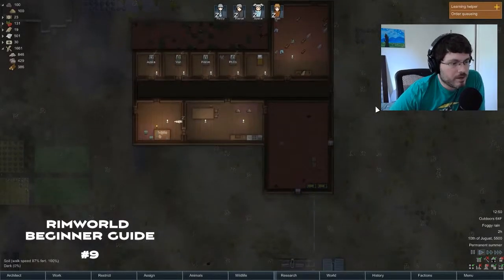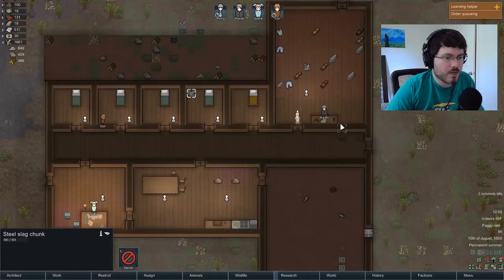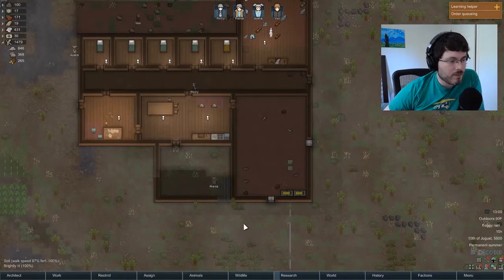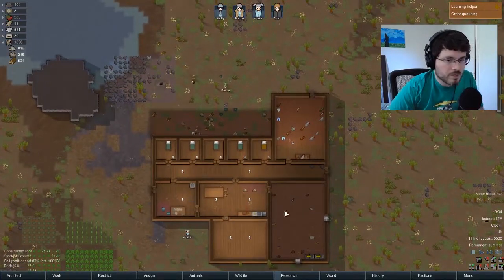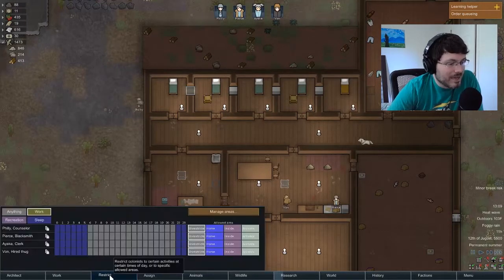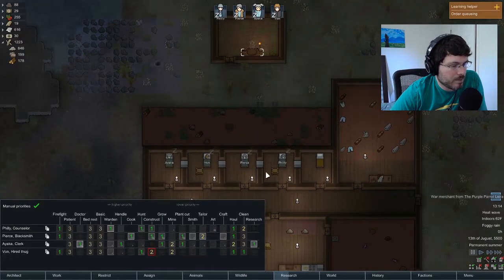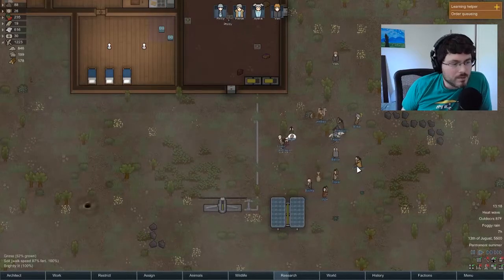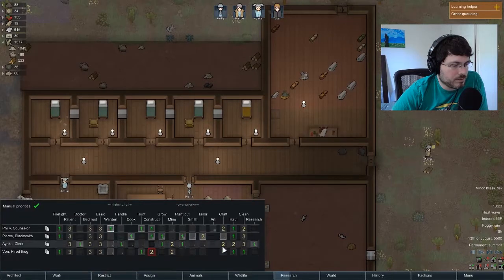Rimworld Beginner Guide #9 - UI Toggles, Medical Wing, and Joint Rolling!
For my first series I decided to do a beginner guide of sorts on Rimworld. One of my favorite games of all time, Rimworld has been in it's 1.0 release since October of 2018 but had been in early access on Steam long before that. The game can be a little complicated if you're new to it so I plan to cover the basics on getting a colony up and running. I plan to cover colonist selection, the initial handful of days, building, farming, defense, research, crafting and smokeleaf joint rolling.

In this video I go over some of the informative UI toggles, build a medical room, set up an area for making stone blocks and finally get to some joint rolling for our friend Von.

I usually post before I fire up a stream: @LateToTheGame15